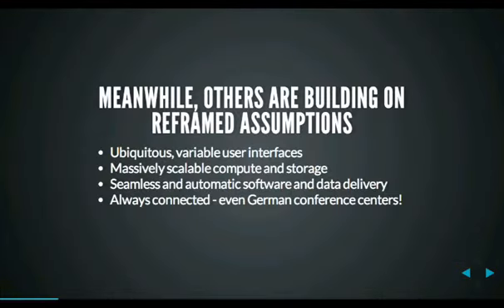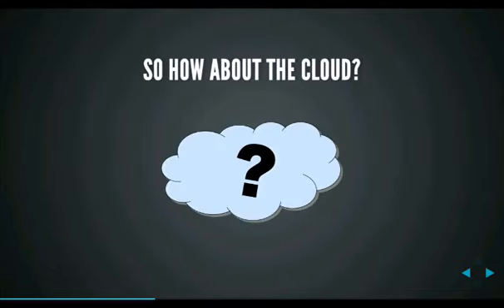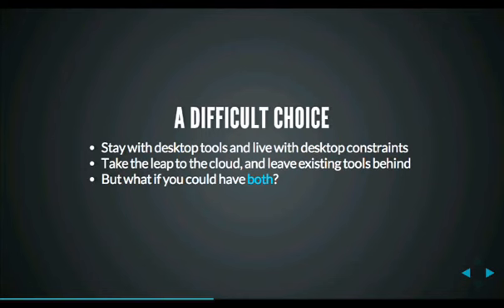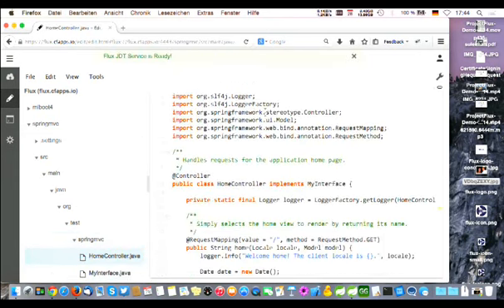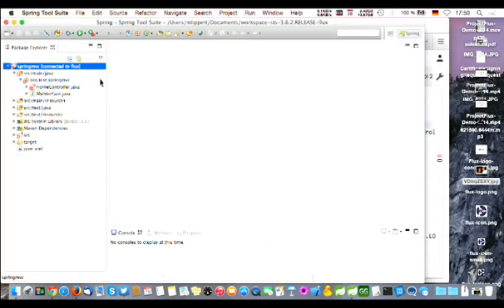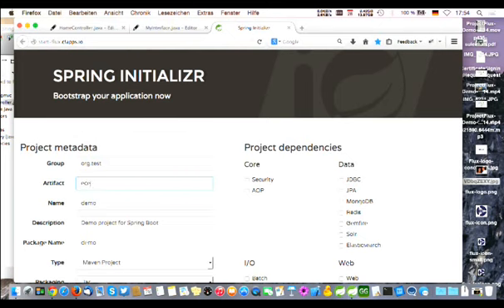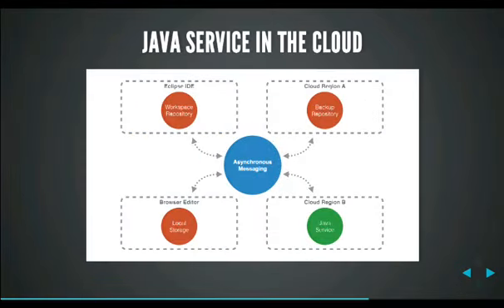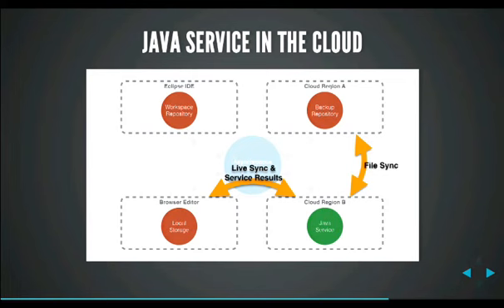Project Flux: Connecting developer tools across desktop and web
In recent years there has been a steady migration of tools to the web, starting with bug trackers and other collaboration tools. More recently core coding tools have started moving to the web as well, with the rise of web code editors such as Eclipse Orion. However when developers make this leap to web-based tools, they must leave behind their existing tools because there is no way to for tools on the web to connect back to tools on the desktop.

This talk introduces Flux, a new project that aims at bridging this gap between existing desktop-class IDEs and future cloud-based developer tooling. It is built around a new cloud-based architecture for developer tooling that integrates with todays desktop IDEs (like Eclipse, IntelliJ, or even Sublime Text). This new architecture takes existing IDEs explicitly into account, but allows developers to move towards cloud- and browser-based tooling at the same time. It provides, for example, real Java reconciling and compilation information, content-assist and navigation support in the browser, in real-time, without forcing developers to discard their desktop IDEs.

The talk explains the architecture behind this new project and shows several live demos using the latest prototypes, the integration with Eclipse Orion, Java tooling in the cloud, and more.